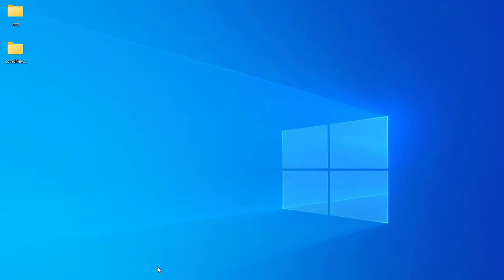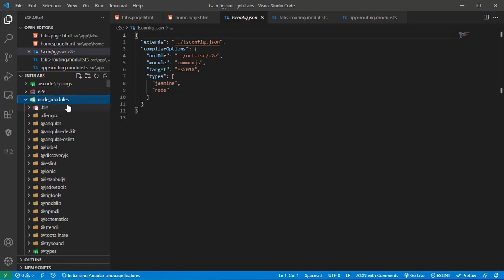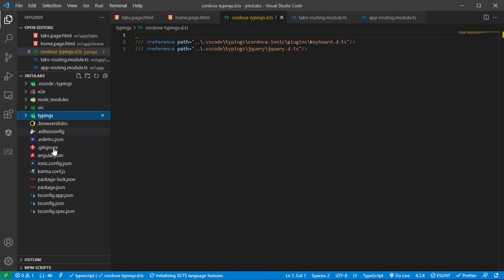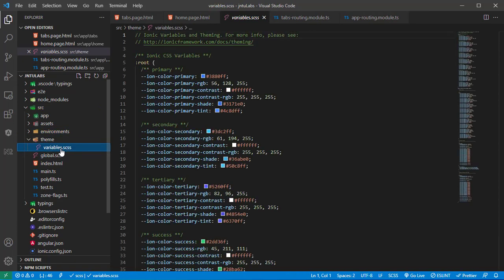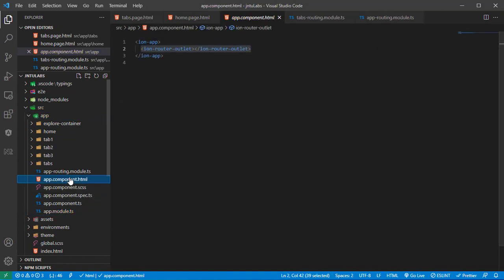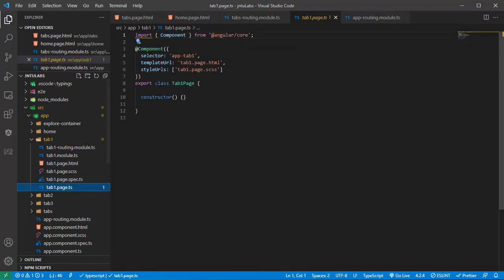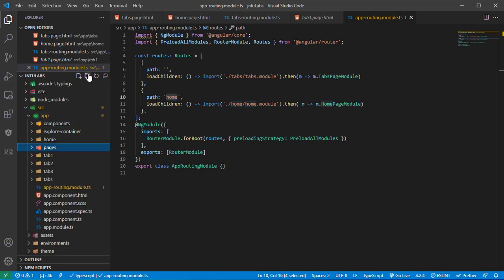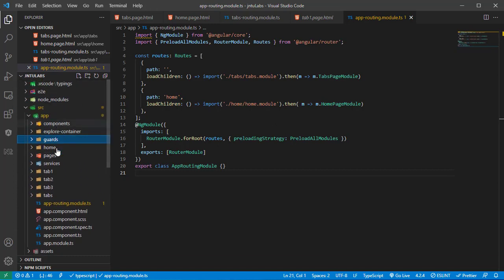Ionic 5 Folder Structure with Important Folders Needed